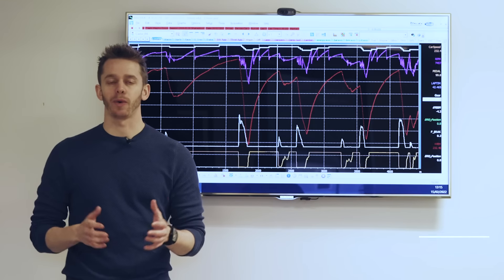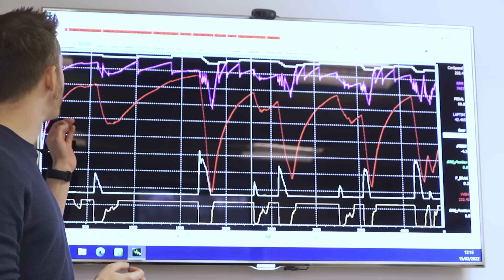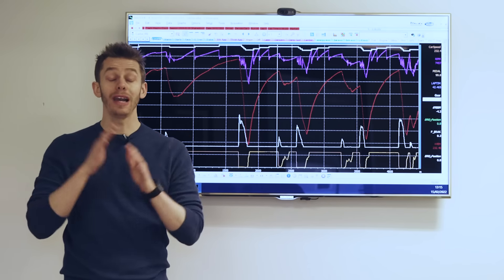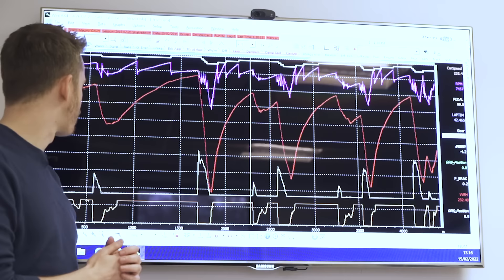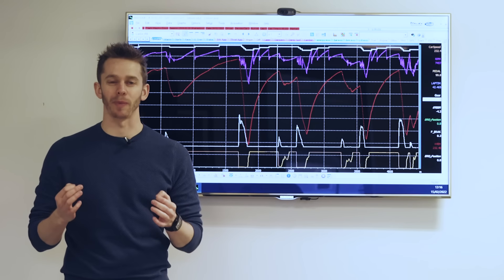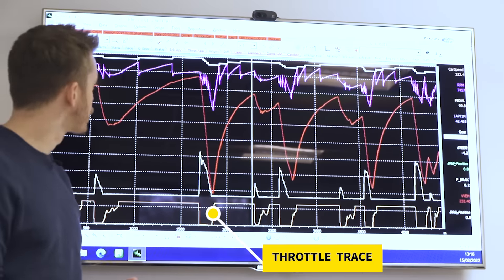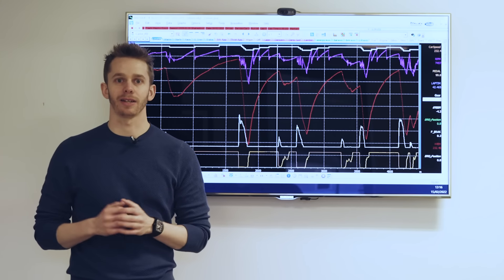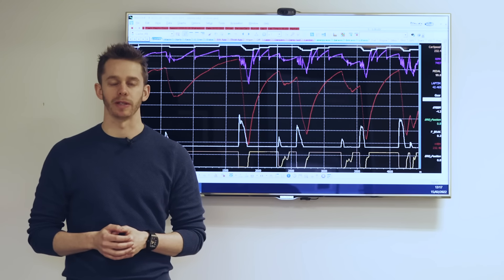F2 Telemetry Explained by F2 Commentator Alex Brundle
Continuing this F2 mini-series, commentator Alex Brundle returns to Carlin Racing with insideF2 to explain the ins and outs of the 2022 Formula 2 Car.

Thanks again to Carlin Motorsport for allowing us access.

🔵 InsideF2 Social Media 🌐

Do you have questions, comments or queries and would you like to contact insideF2.com?

🌈 We Race As One    💙Racing for Anthoine